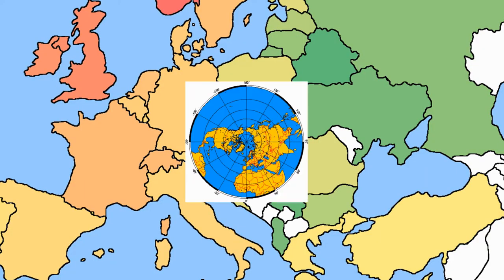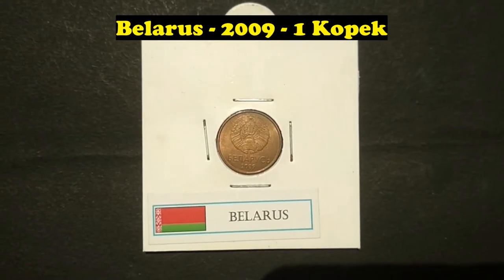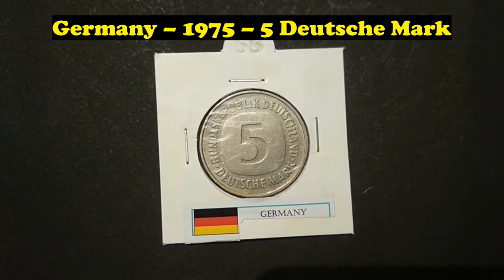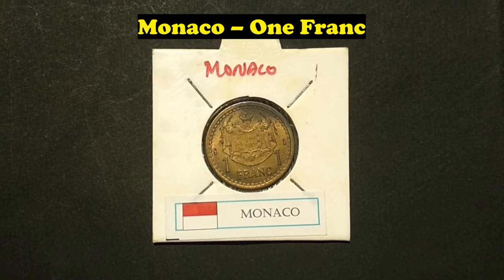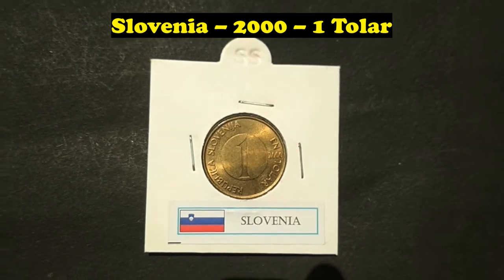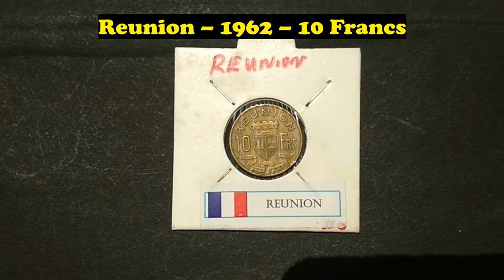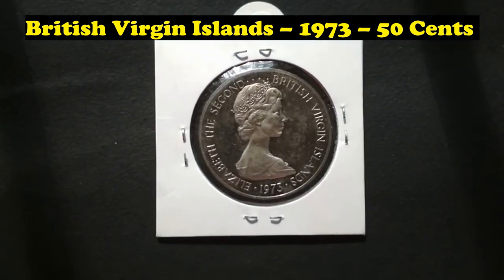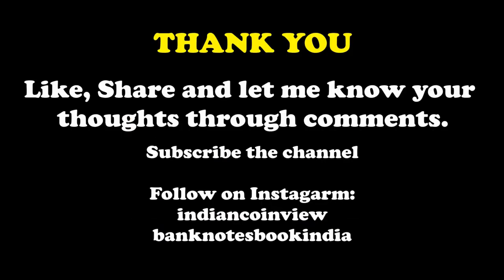COINS OF EUROPEAN COUNTRIES || A closer look from INDIA in May 2020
Hello All

In this video, I am sharing my collection of coins from European countries.

Hope you liked the video. Let me know your thoughts through comments.